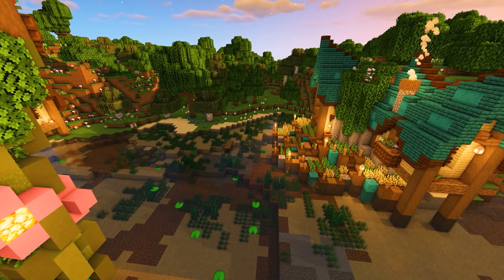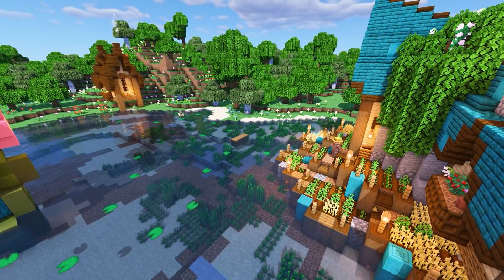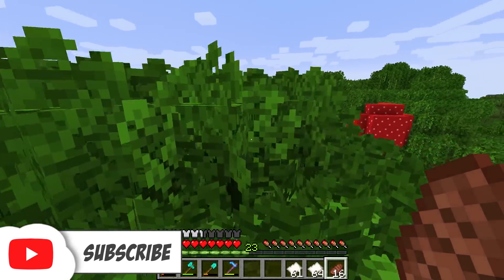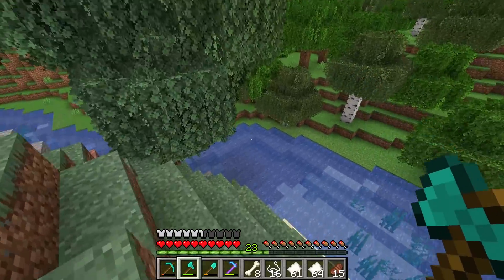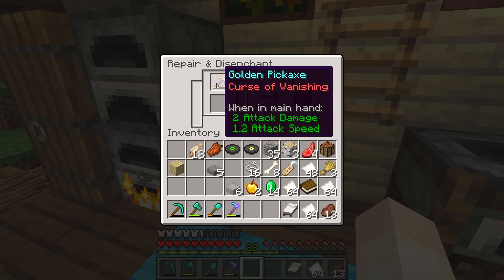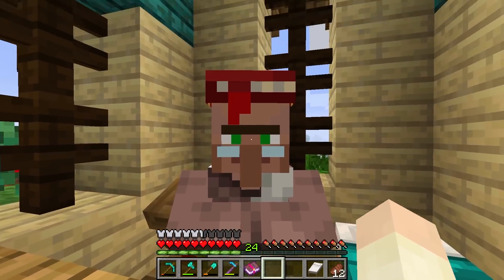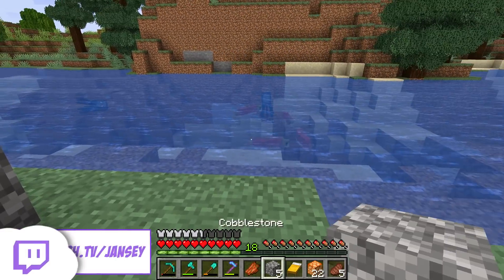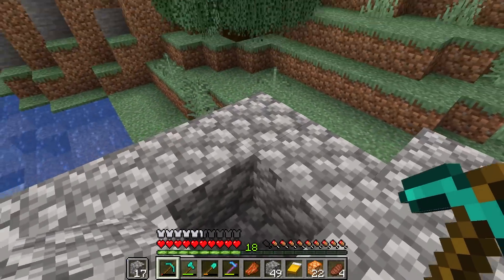The Most Challenging Path (1.16 Survival) Episode 8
The more challenging, the better! We start new challenges, collections and pay a visit to where this world began.

►Links

Episode 8